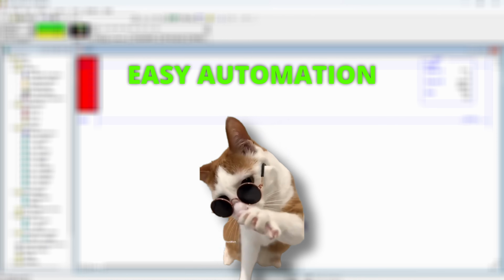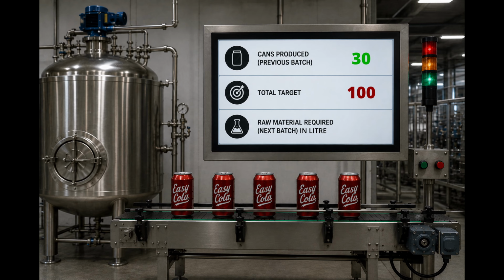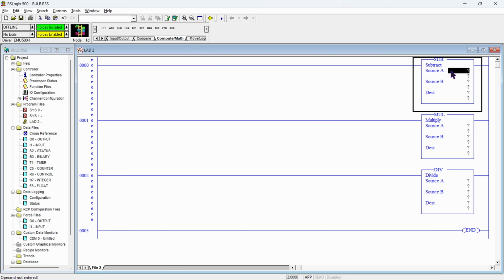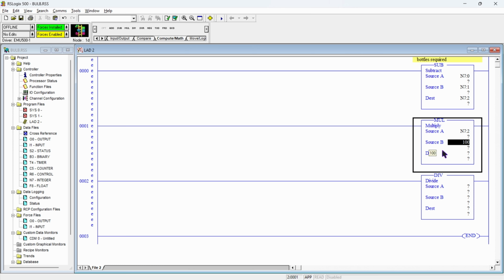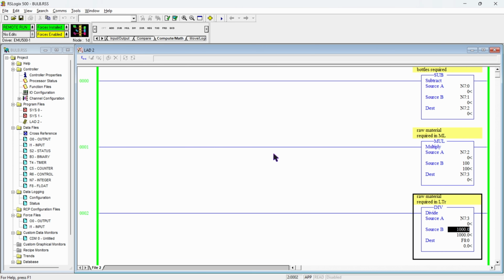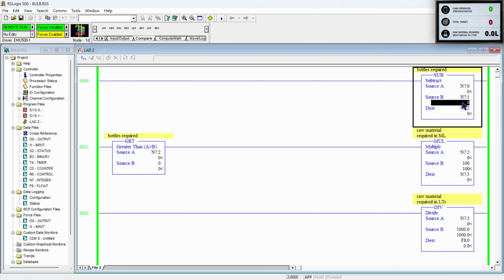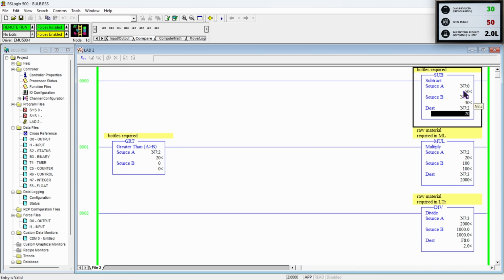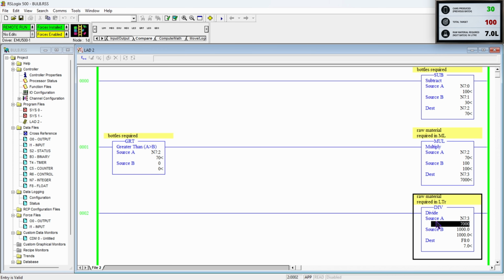Explained Math Instructions Using Simple Example in PLC programming | Allen Bradley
so in this video I have explained how you can use Math Instructions in PLC programming using simple example of a HMI (Human Machine Interface).

so to explain Mathematical Instructions in plc programming I have used a simple industrial example in which there is one HMI fitted on a batch production machine which produces cola cans, and the HMI shows the count of cans produced in previous batch, the target can count and raw material required for next batch,
so to calculate these parameters I have used basic math Instructions in PLC programming

so by watching this video you will get a clear idea how to use Math instructions in Allen Bradley PLC

and by watching this video you will get a clear idea of how Math Instructions (SUB,MUL,DIV) operates in actual running program

RSLogix 500